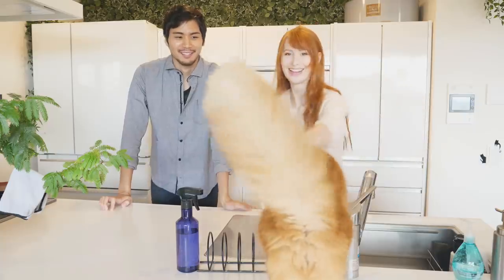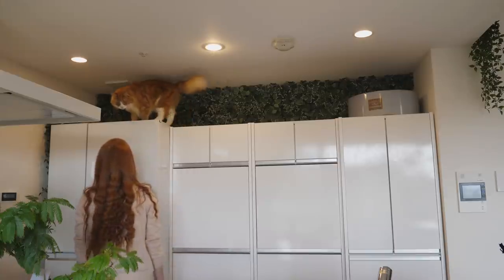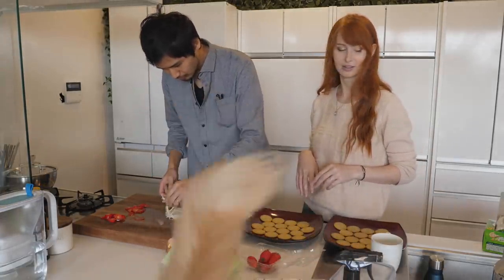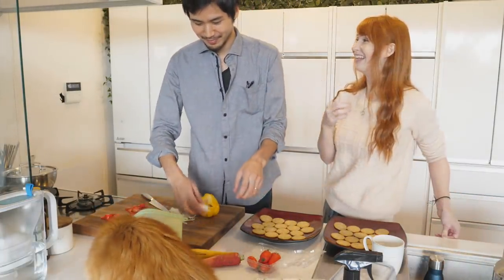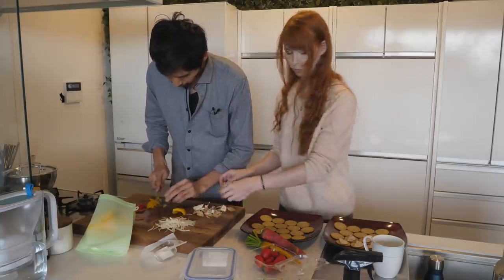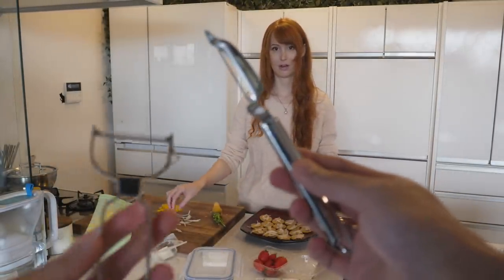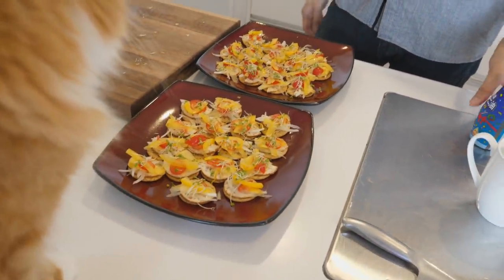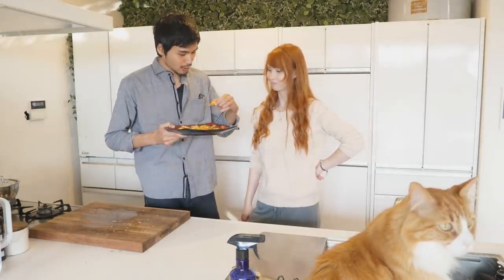Today's Lunch: Cheese Crackers 🔪 Cooking vlog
This is one of our favorite lunch that's easy to make and somewhat healthy. If you have a favorite combination, please let us know. :)